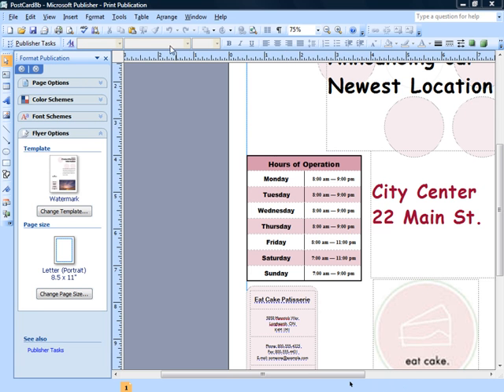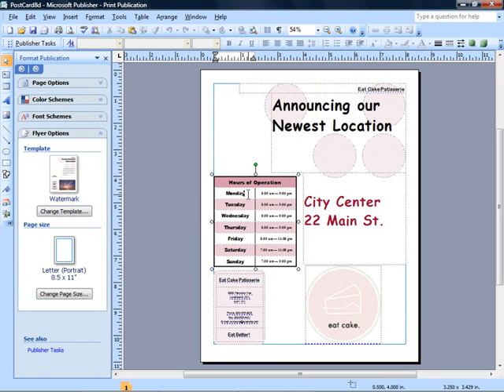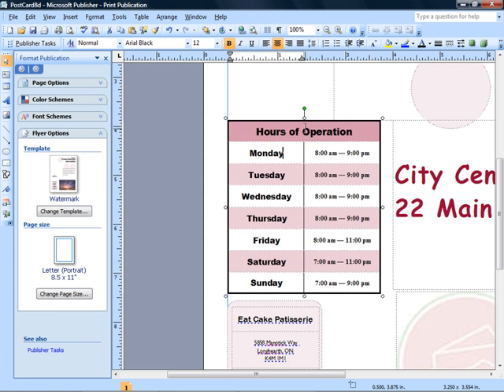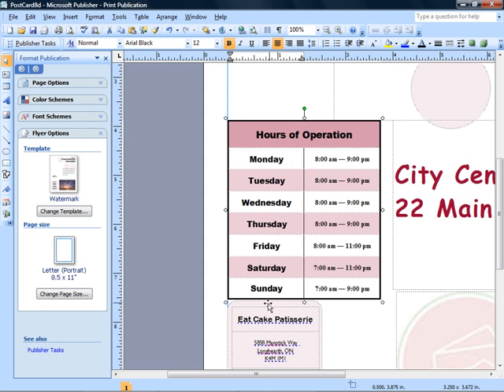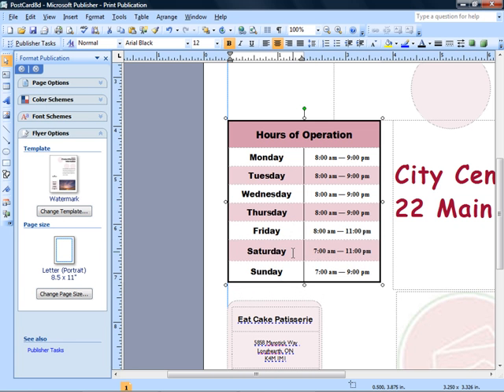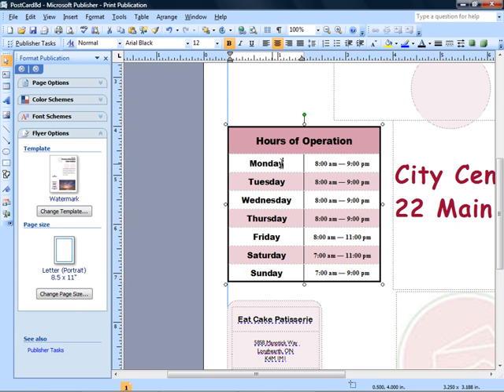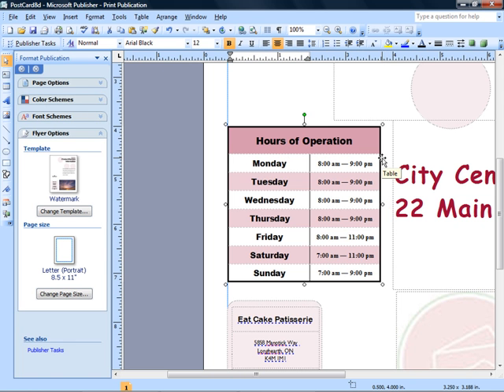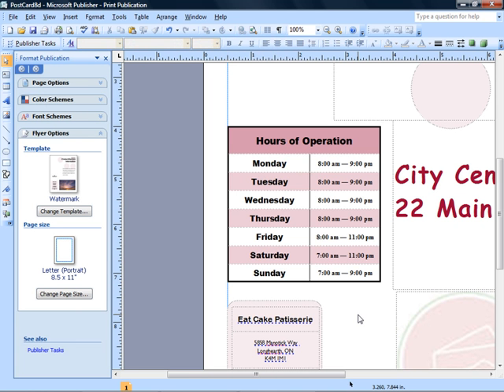08_04_RowsColumns.mov